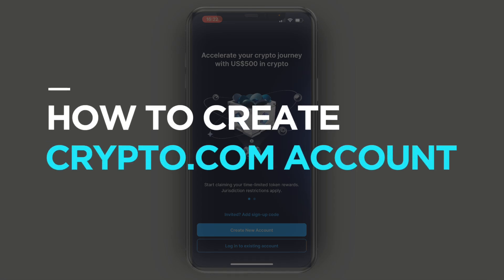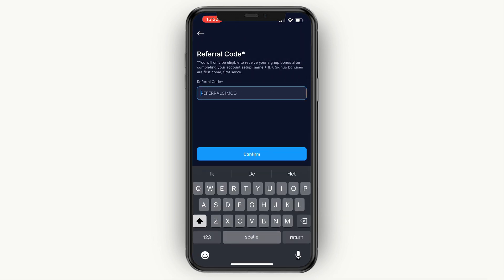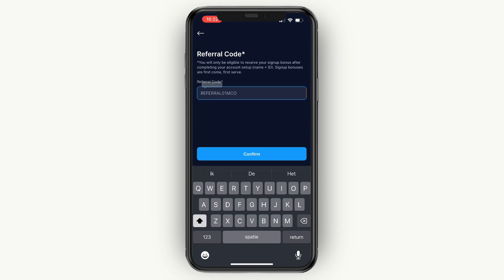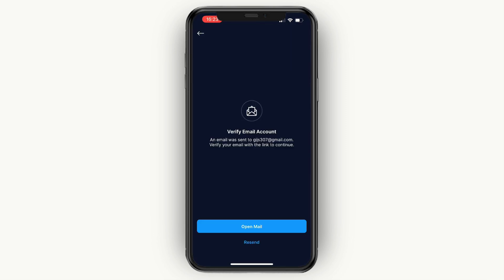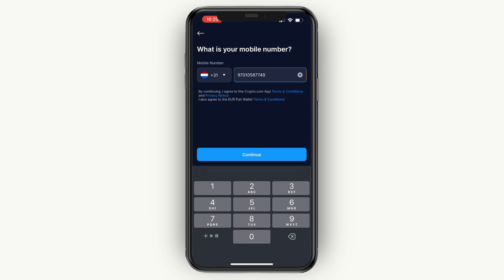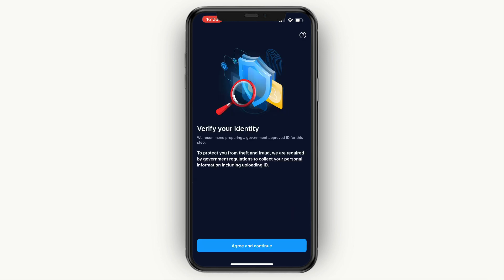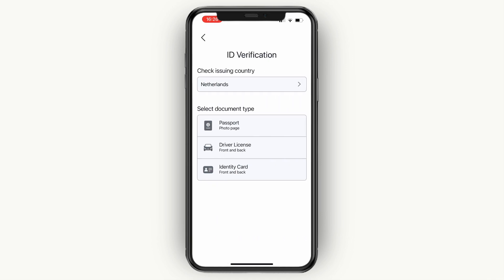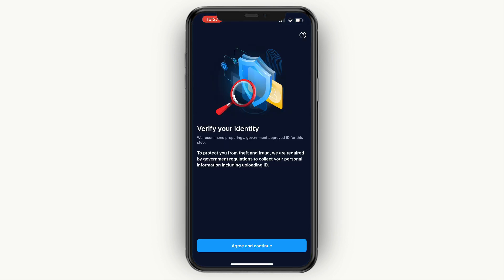How to Create Crypto.com Account (2026)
In this video I'll show you how to create a Crypto.com account.

So if you want to create a Crypto.com account, then this tutorial is perfect for you!